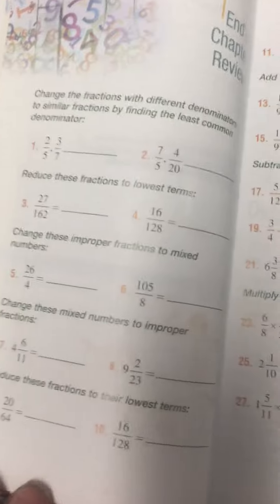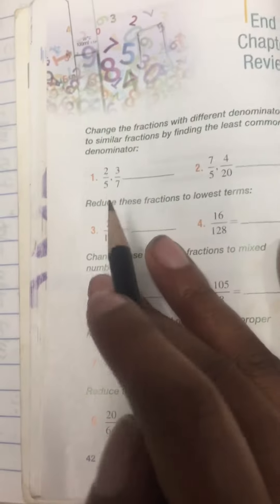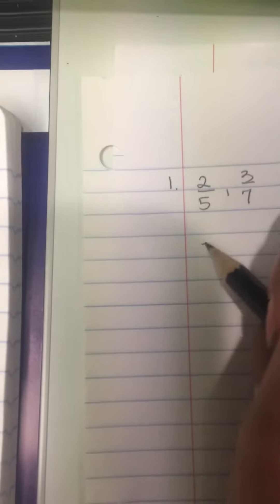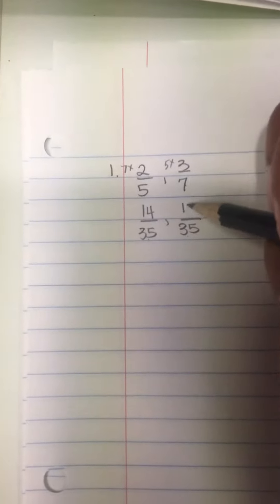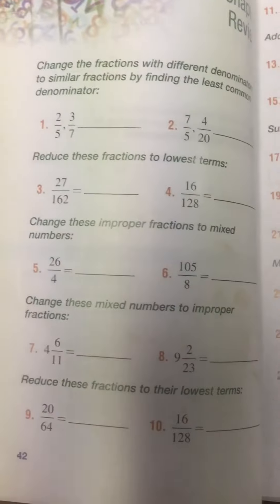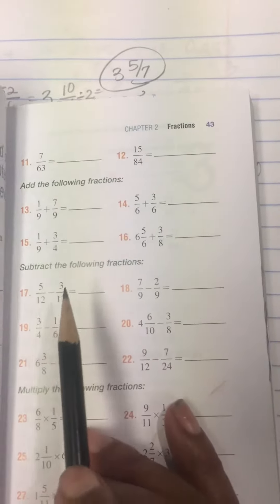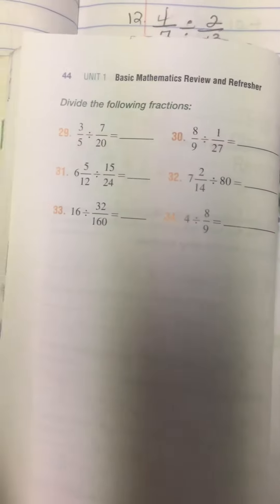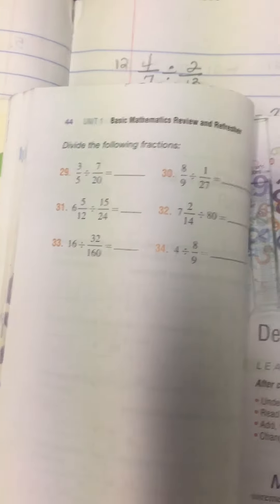Mth 186 Medical Dosage Calculations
Pages 42-43 from Math for Nurses Textbook